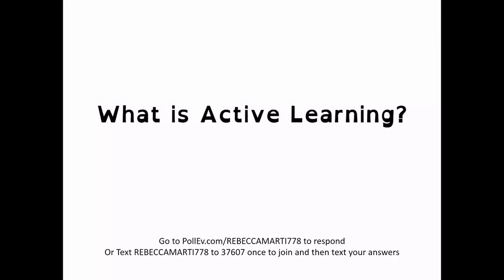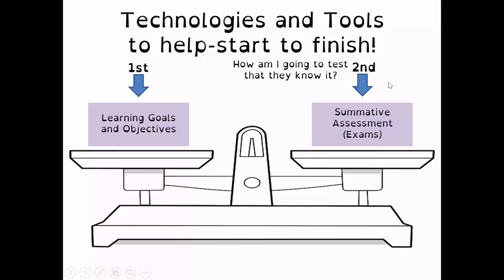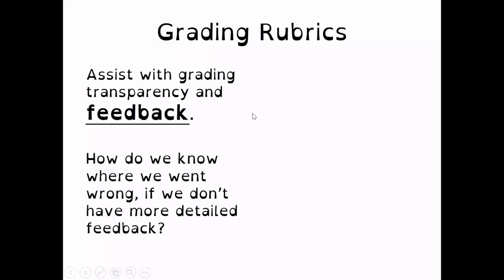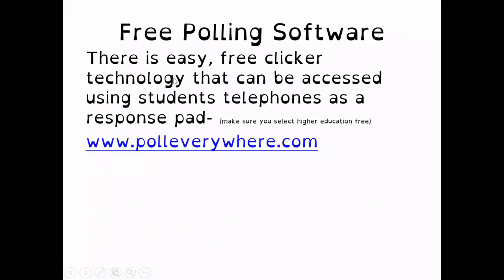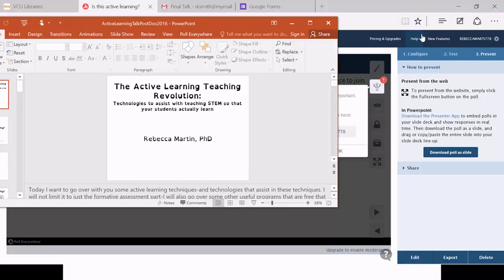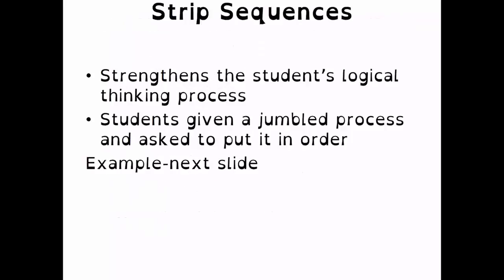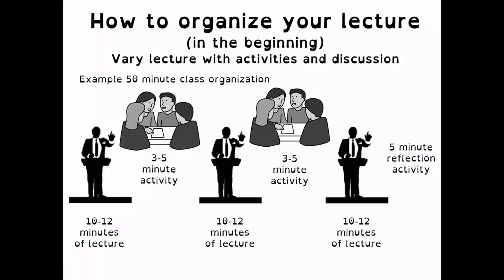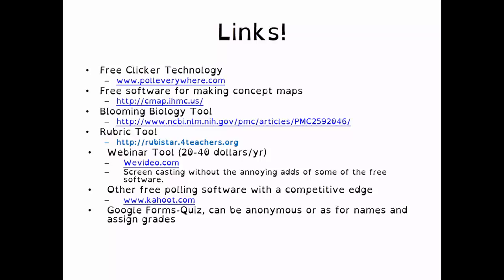The Active Learning Teaching Revolution (STEM)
The Active Learning Teaching Revolution: Technologies to Assist with Teaching STEM so that Your Students Actually Learn.

Presentation by Rebecca Martin, Ph.D. on Nov. 7, 2016.

Freely available technologies that can be used to assist with active learning techniques in STEM classrooms will be reviewed. Each technique will be utilized in class so that attendees can get a feel for how and when they can be used. New material will be covered in the updated version of this talk, if you attended last year’s presentation

Part of "How-to Talks by Postdocs," a series of instructional brown-bag lunch talks for the general VCU health sciences community taught by postdocs.